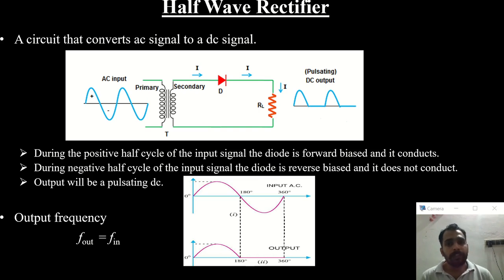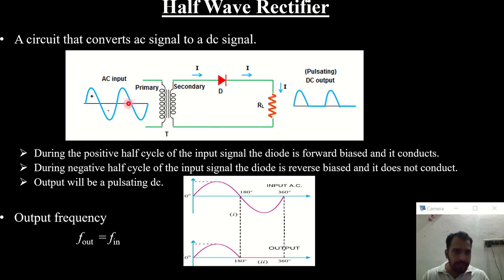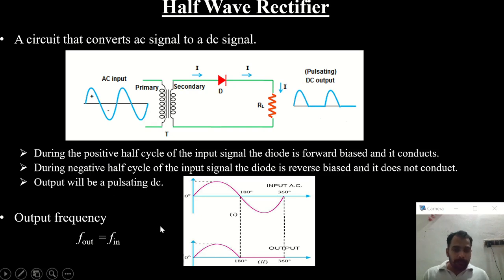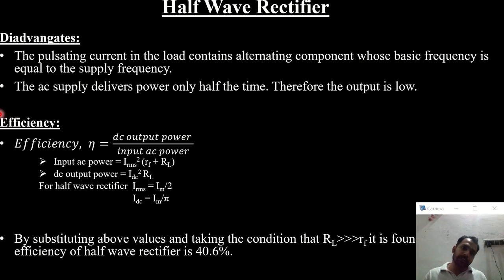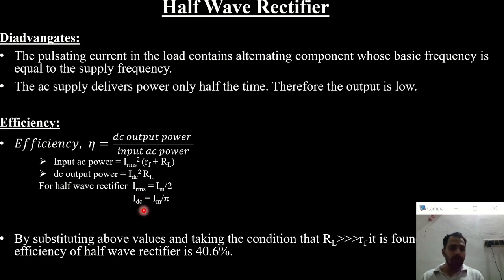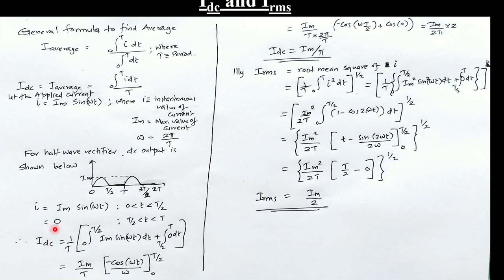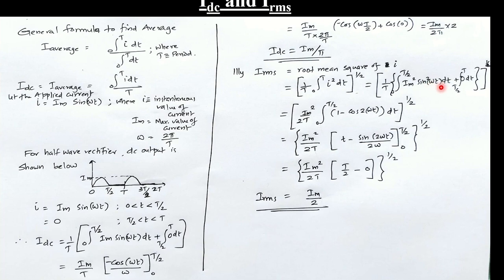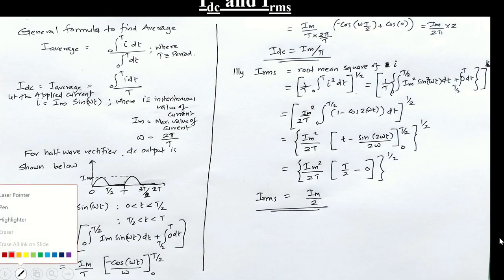2 2 Half Wave Rectifier 1 1